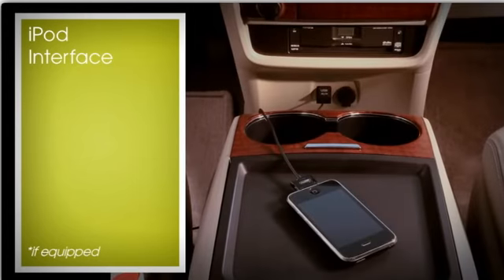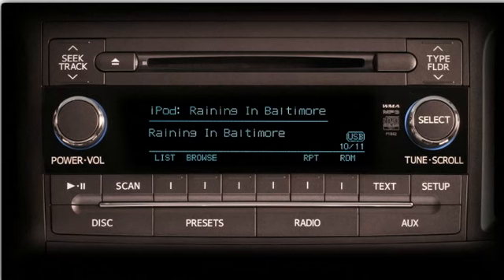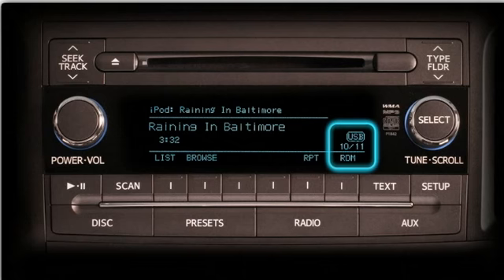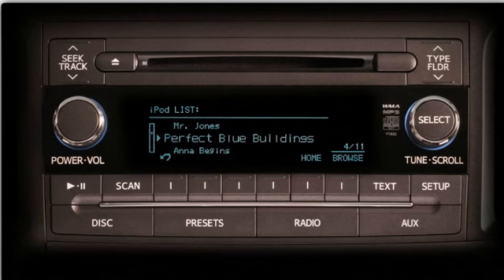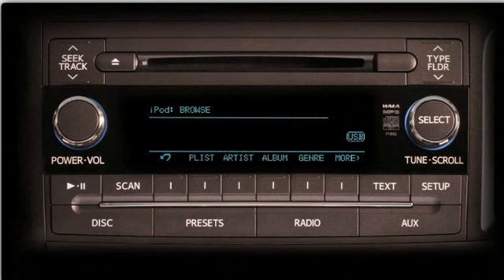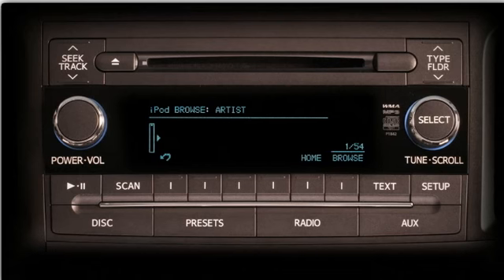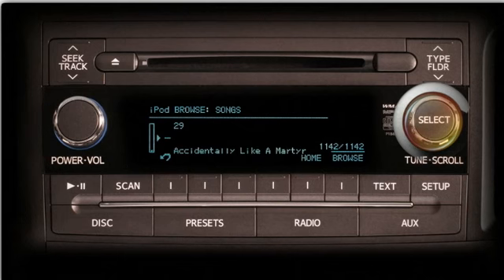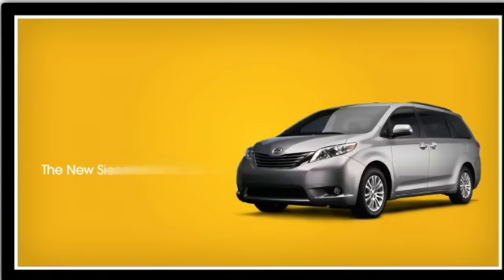2011 Sienna Entertainment Systems 8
2011 Sienna Entertainment Systems 8